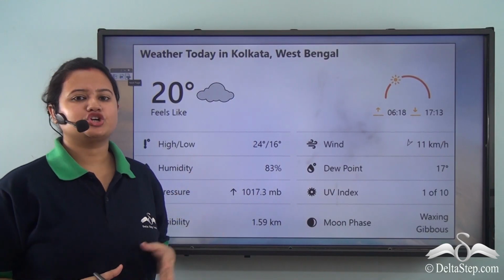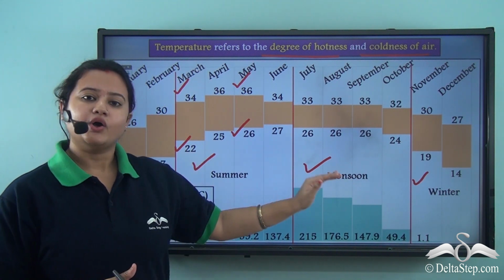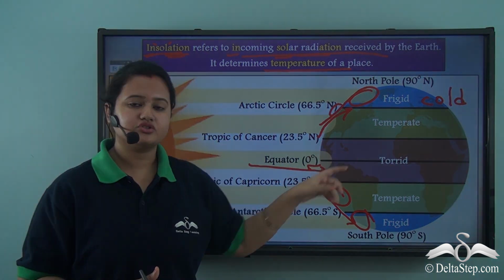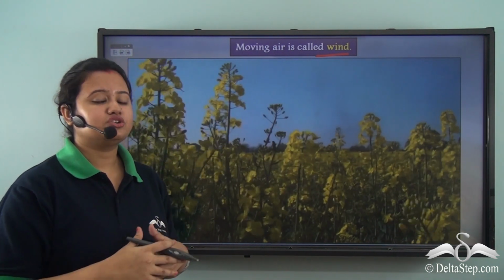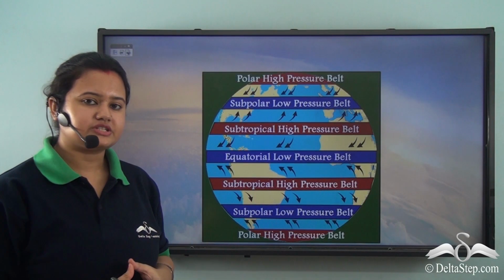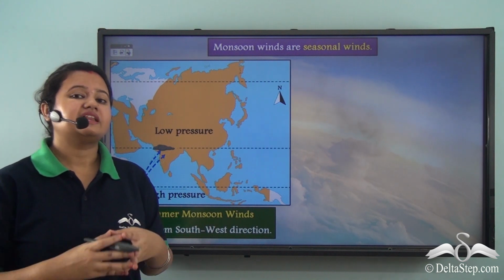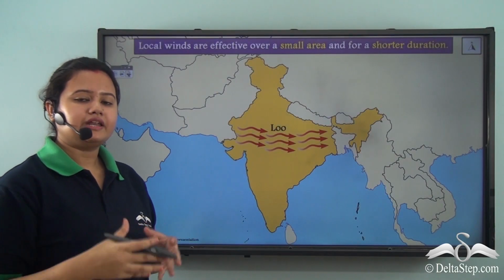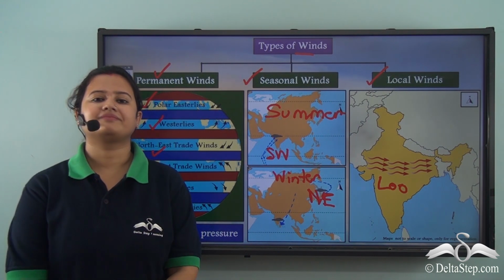Elements of Weather and Climate: Temperature and Wind